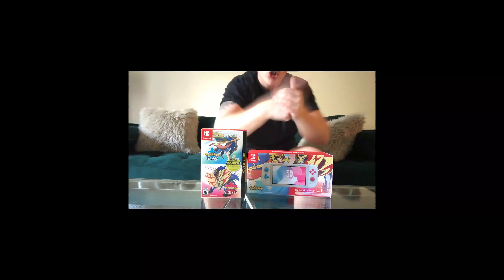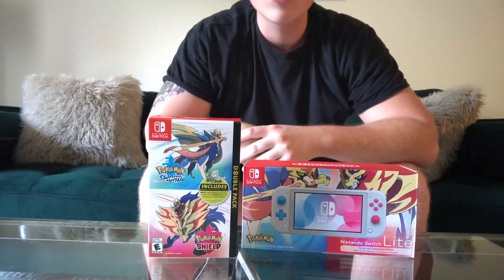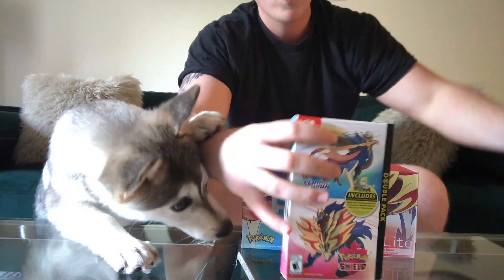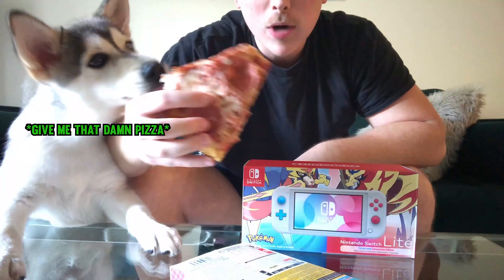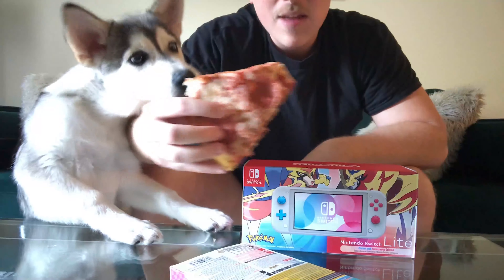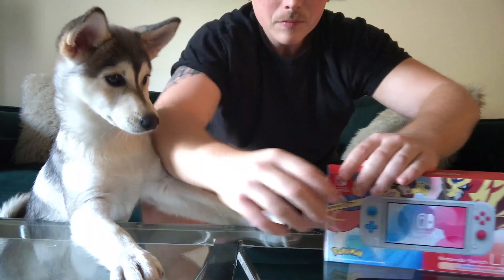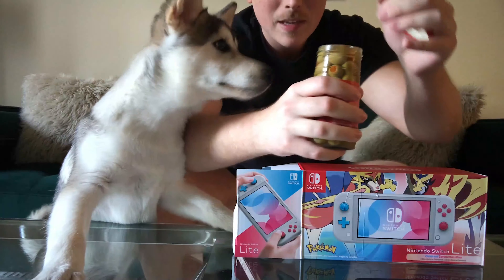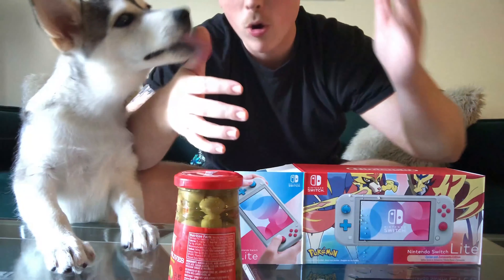Pokemon Sword and Shield Nintendo Switch Lite Review